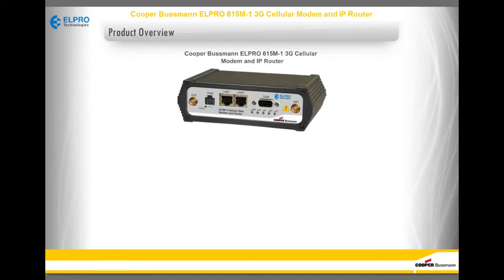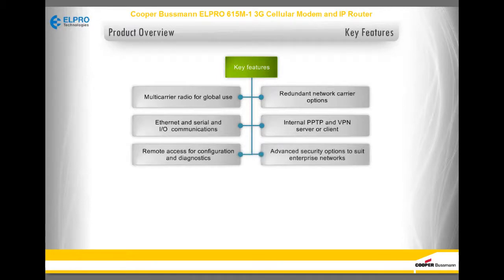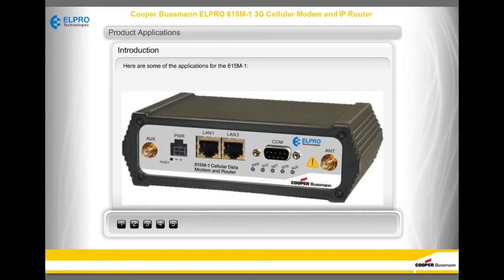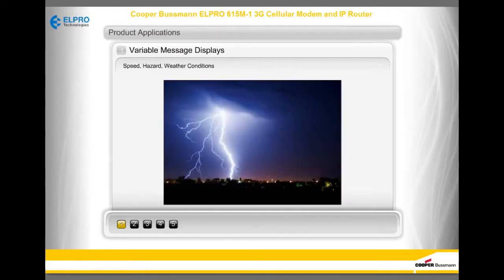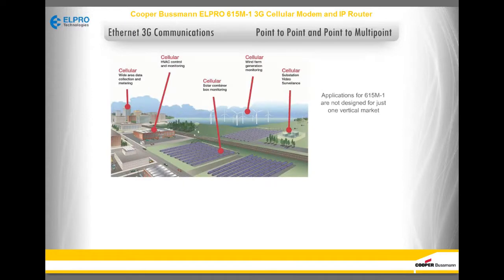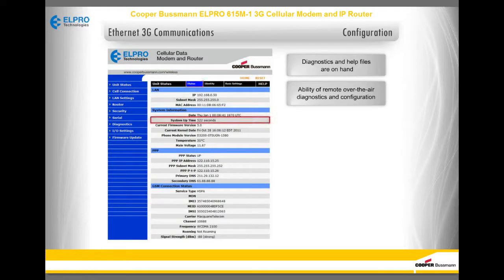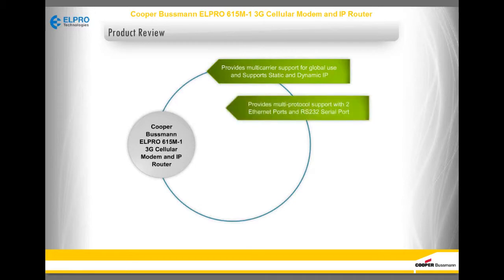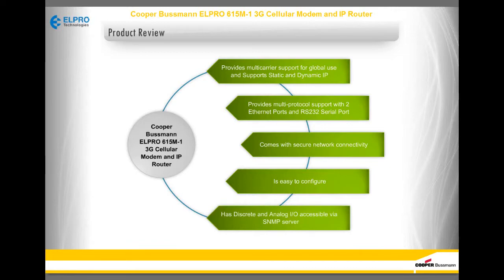ELPRO Entrenamiento en el módem celular y router IP 615M 1